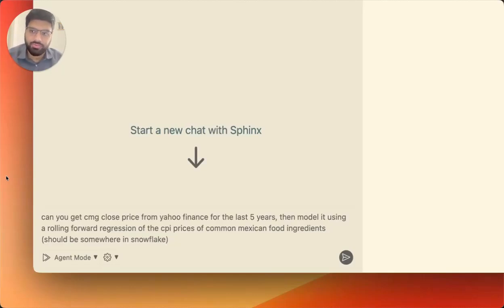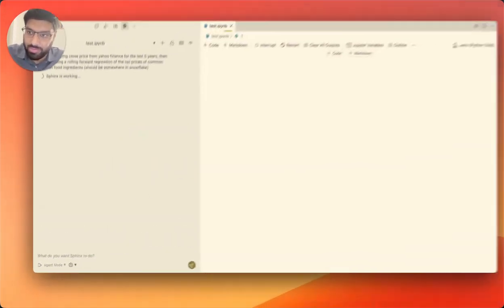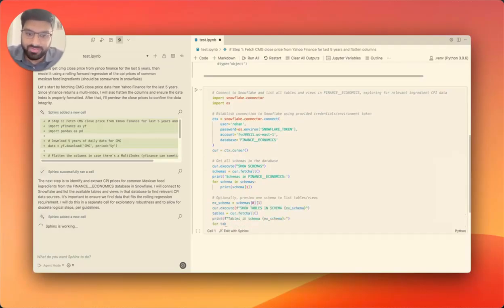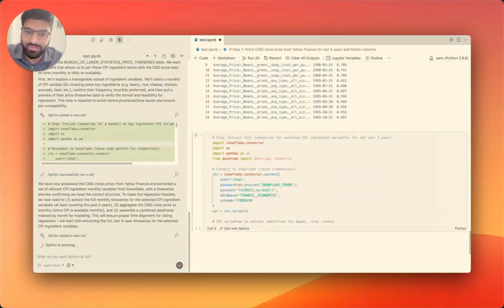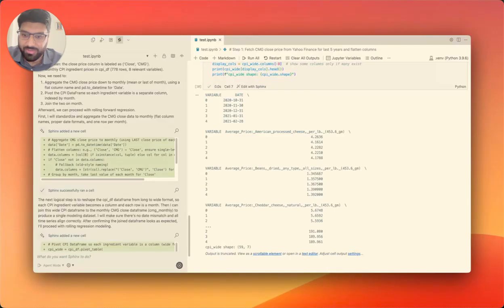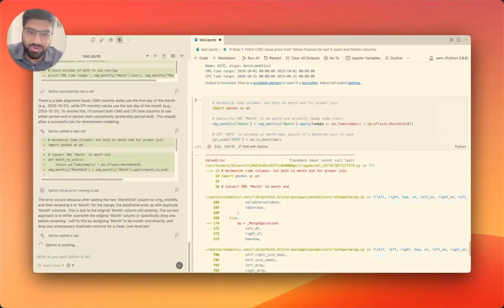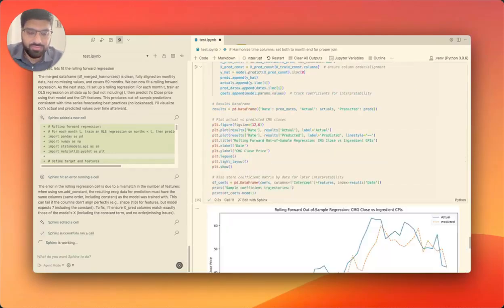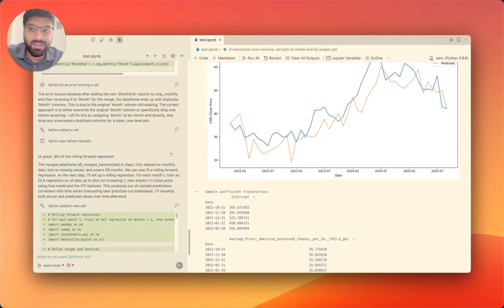Sphinx Demo: CMG Inflationary Pressures